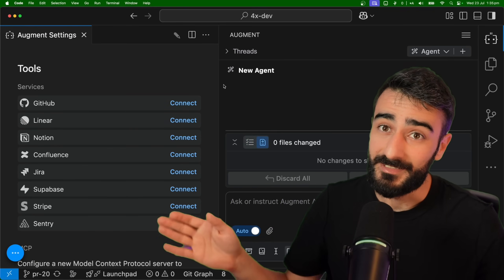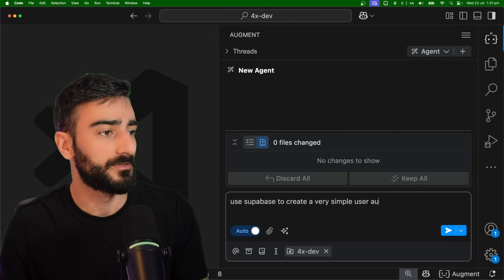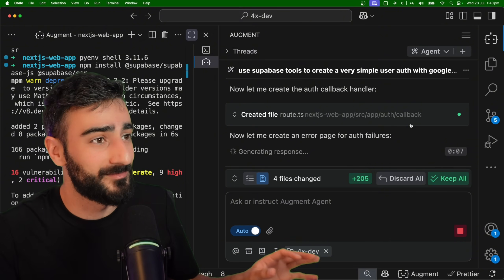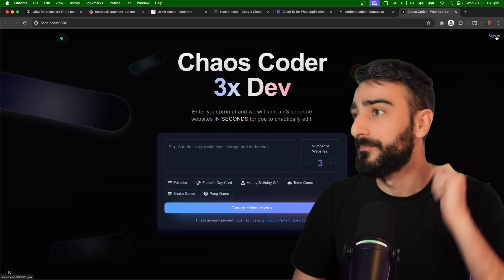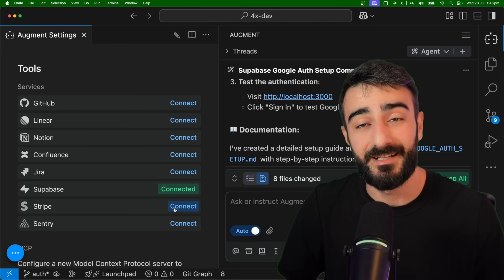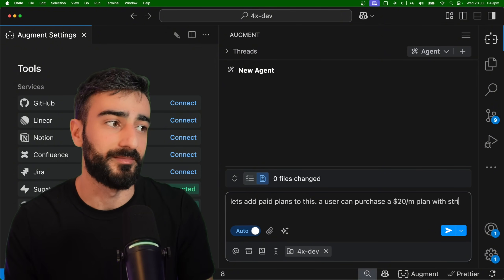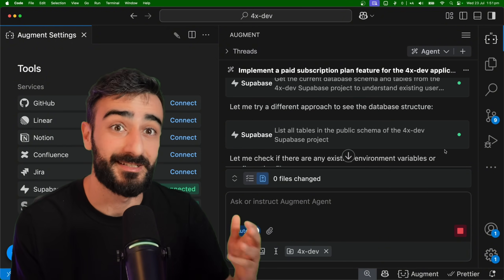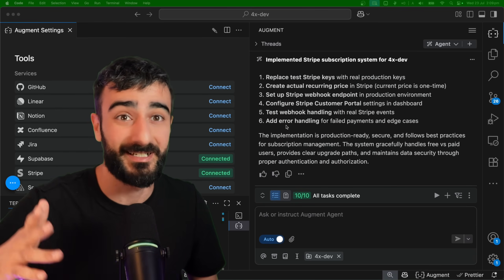Supabase Auth + Stripe Billing in 2 minutes